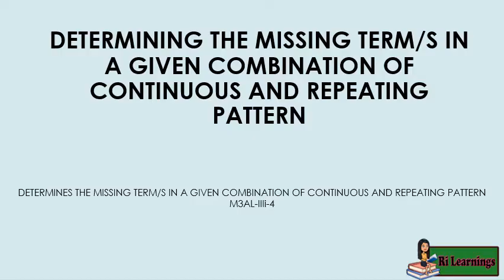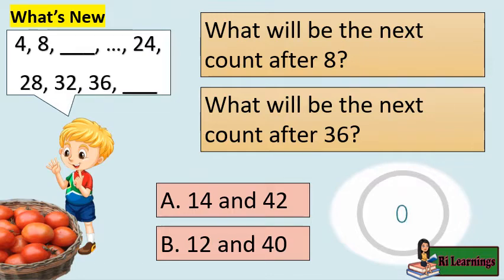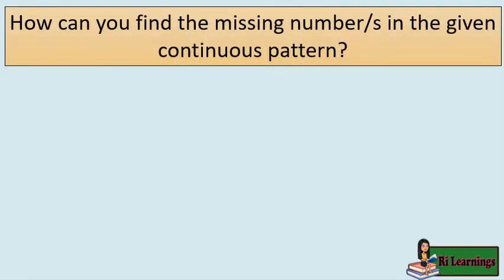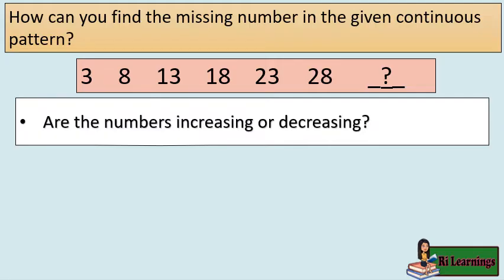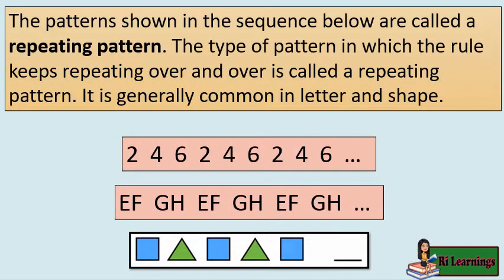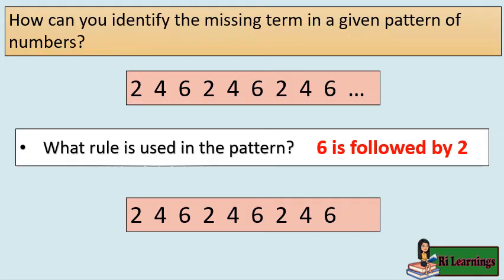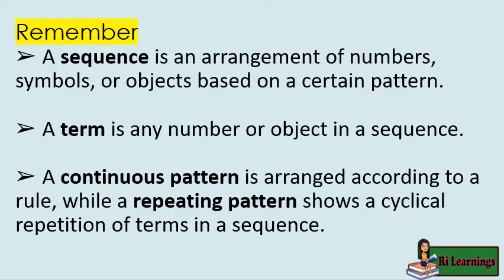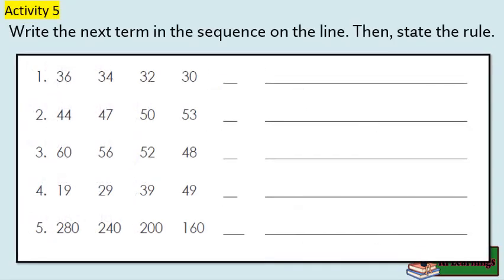Math3 Q3W8 DETERMINING THE MISSING TERM/S IN A GIVEN COMBINATION OF CONTINUOUS AND REPEATING PATTERN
DETERMINES THE MISSING TERM/S IN A GIVEN COMBINATION OF CONTINUOUS AND REPEATING PATTERN M3AL-IIIi-4